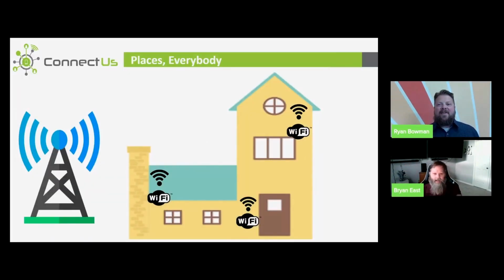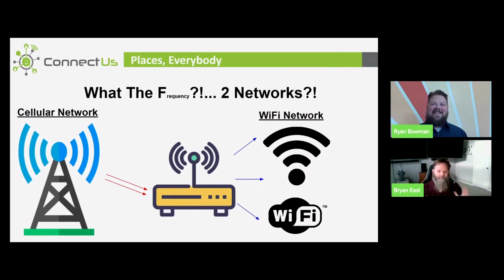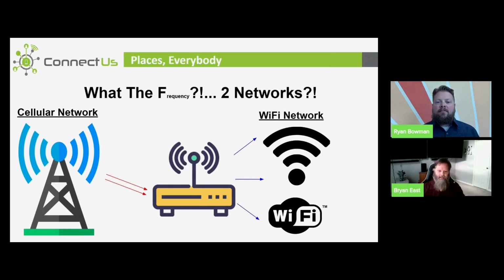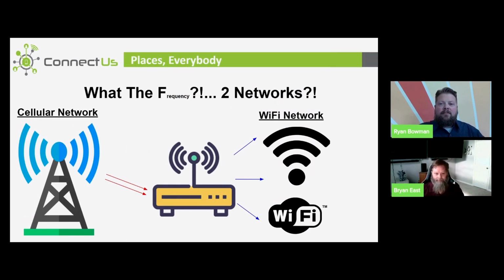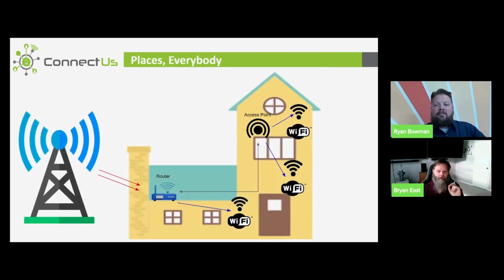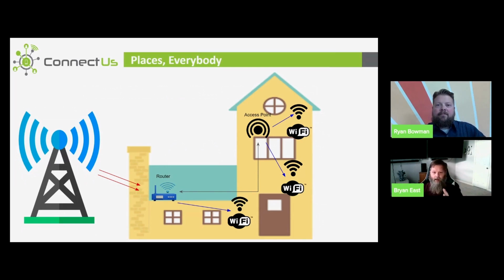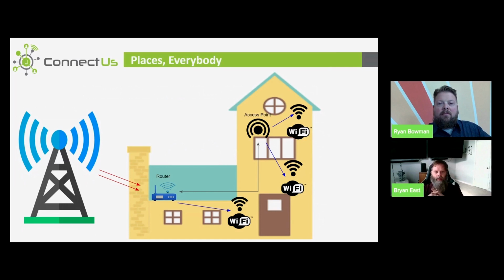TEC TALK Episode #7 Places Everybody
Join us this week as we discuss placements with cellular routers.  The need for optimal signal and WiFi range can be tricky and we are discussing some best practices with deploying cellular routers.